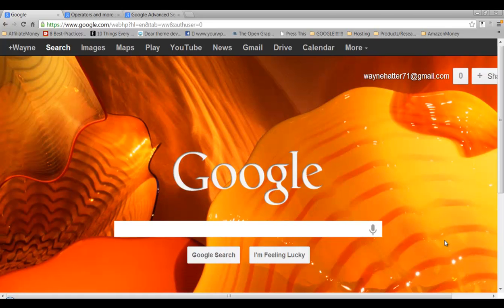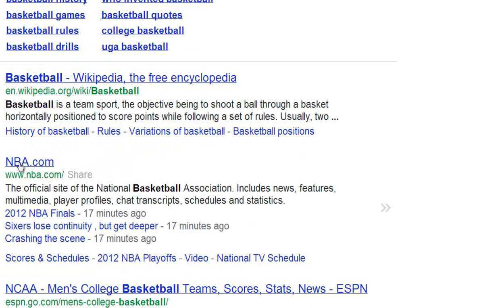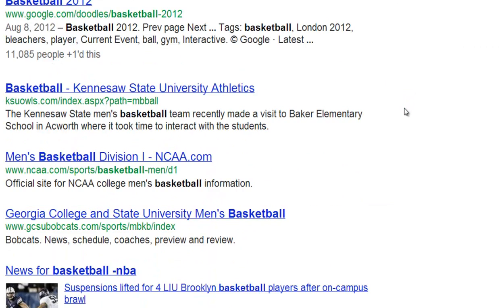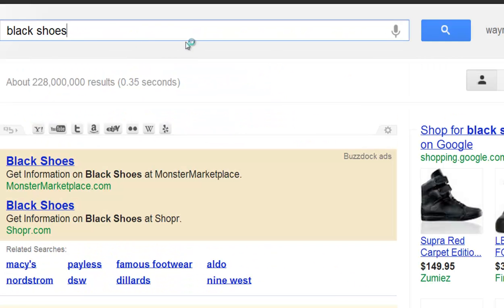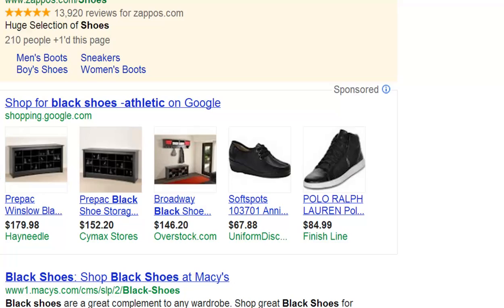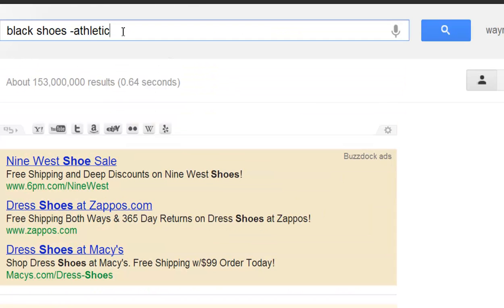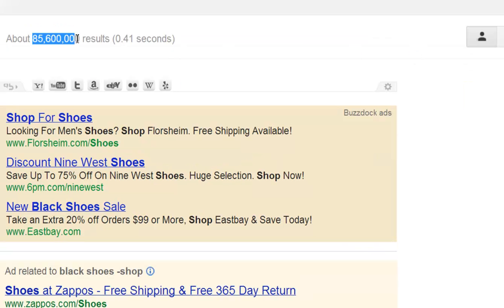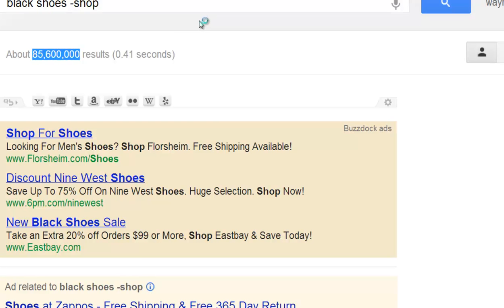How to Exclude Searches in Google | Video 3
Google Search (or Google Web Search) is a web search engine owned by Google Inc. Google Search is the most-used search engine on the World Wide Web, receiving several hundred million queries each day through its various services.

The order of search results on Google's search-results pages is based, in part, on a priority rank called a "PageRank". Google Search provides many options for customized search, using Boolean operators such as: exclusion ("-xx"), alternatives ("xx OR yy"), and wildcards ("x * x").

Frank Lugenheim
Minister of Marketing
Integrity Enterprises

Facebook.com/IntegrityEnterprises
Twitter.com/Internet_Mktg_
Youtube.com/IntegrityEnterprises